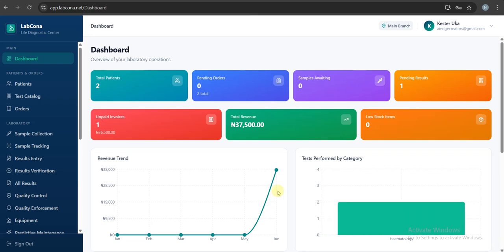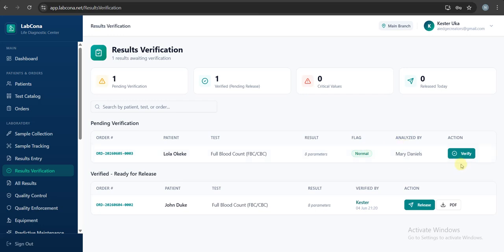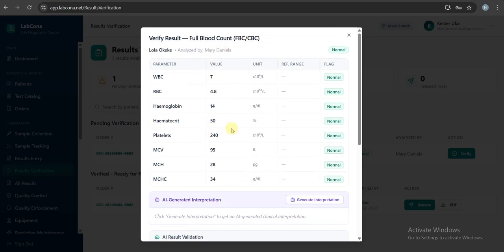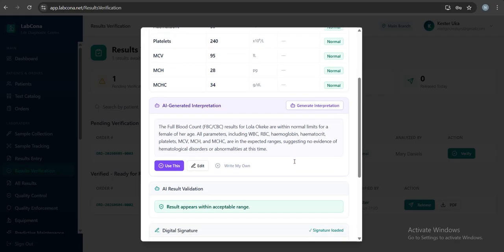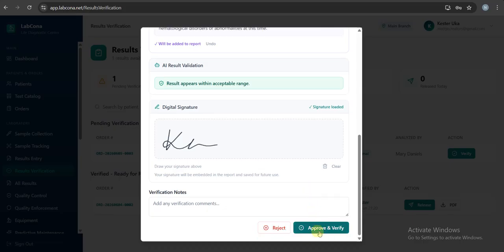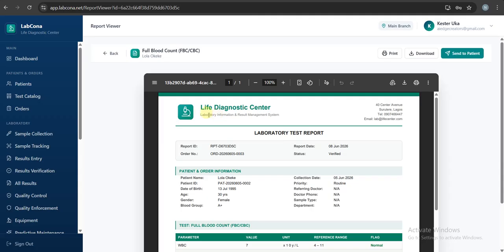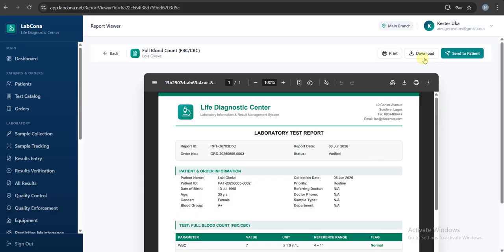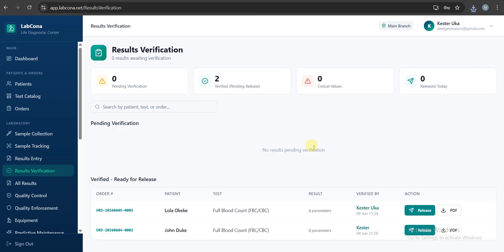How to Verify & Generate Test Report in PDF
Learn how to verify test results and generate professional PDF reports in LabCona. This tutorial shows you how to review results, complete the verification process, and produce accurate, patient-ready reports in just a few clicks.